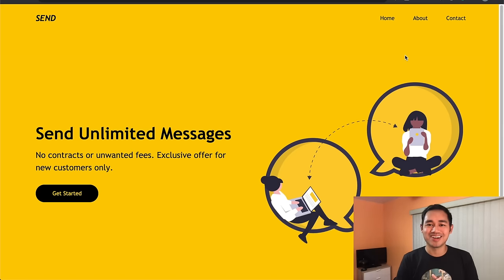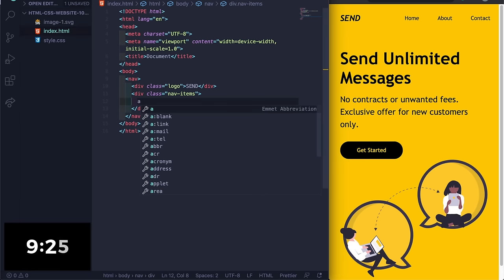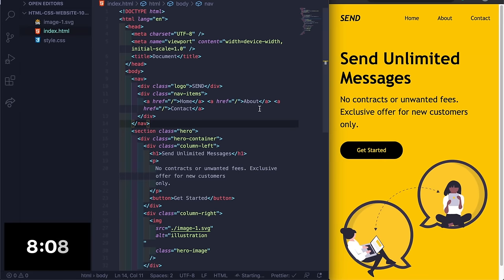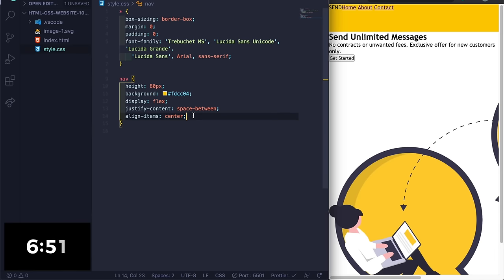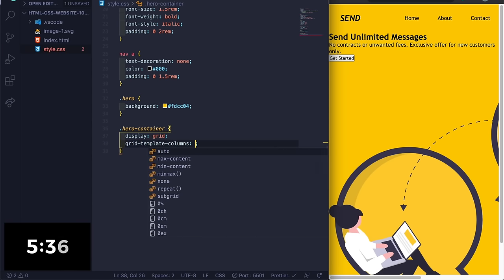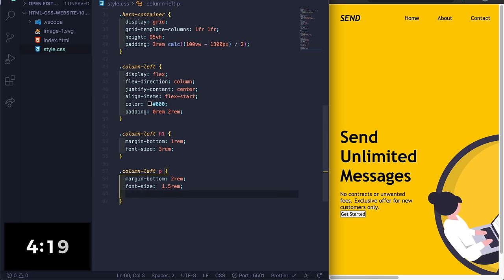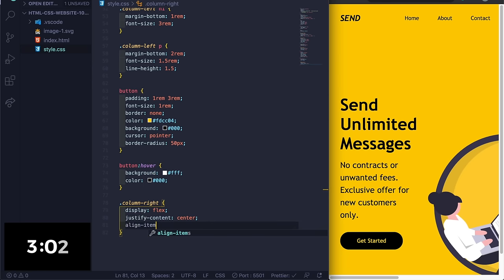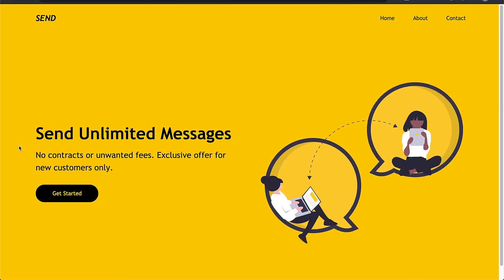I Built a Website in 10 Minutes using HTML & CSS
Today, I decided to build a website in under 10 minutes. I used HTML & CSS to create the website. Do you think you could create a site in under 10 mins?